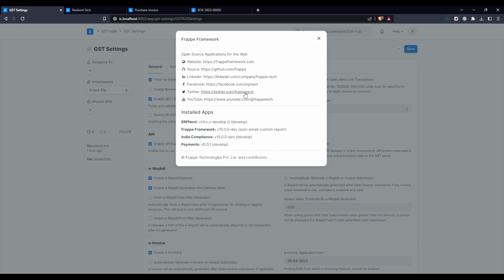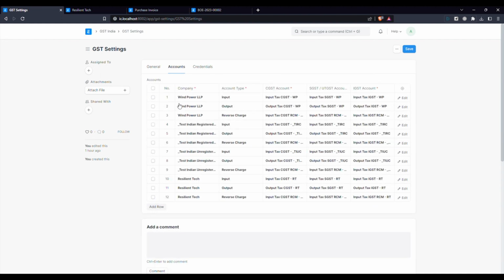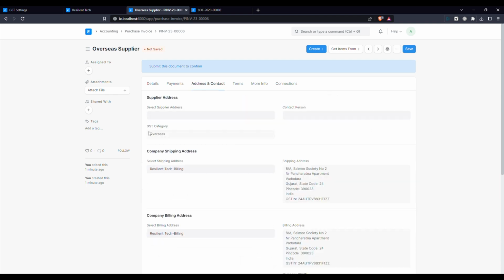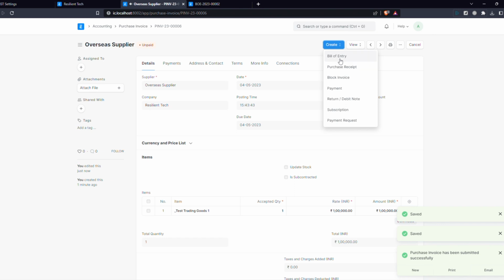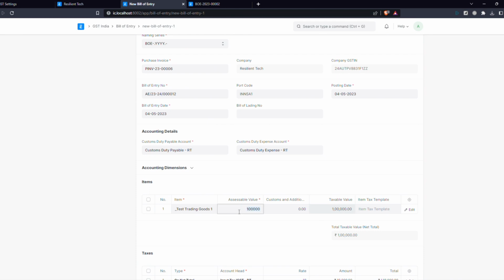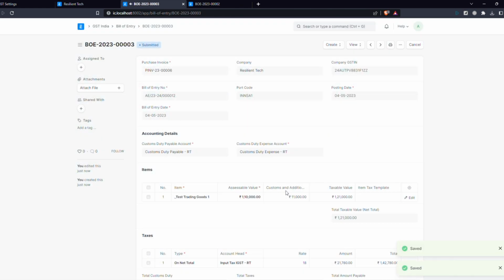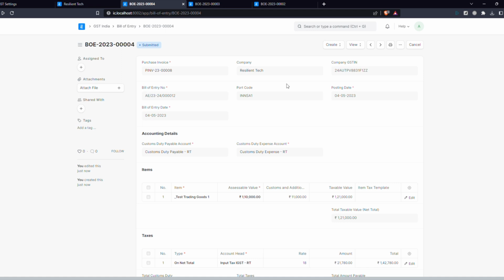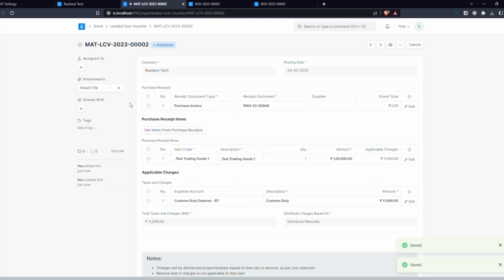Bill of Entry in ERPNext | India Compliance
- What does the term "Bill of Entry" refer to?

A Bill of Entry, also known as BOE, is a document that exporters or importers file before or upon the arrival of a shipment of imported goods. It plays a crucial role in the customs clearance process as it needs to be submitted to the Customs department.

- When is the filing of a Bill of Entry required?

When a seller imports goods from other countries, the importer or a customs agent must file a legal document upon the arrival of the goods. This document is known as a Bill of Entry in the context of imports. It holds significant importance in the customs clearance process and needs to be submitted to the customs department.